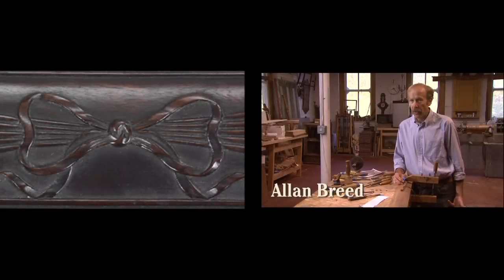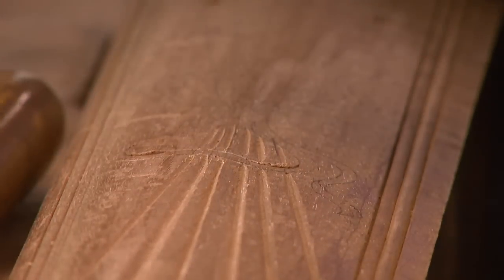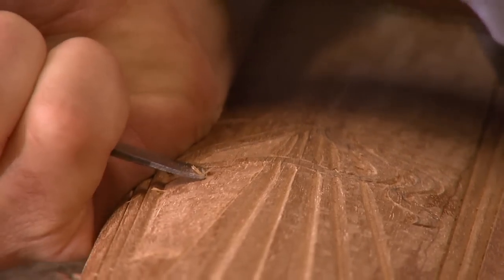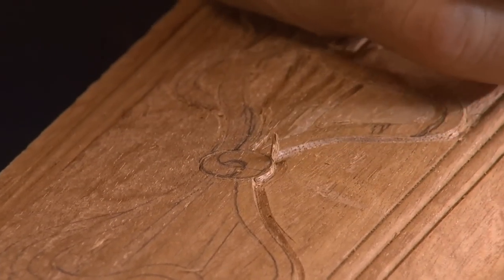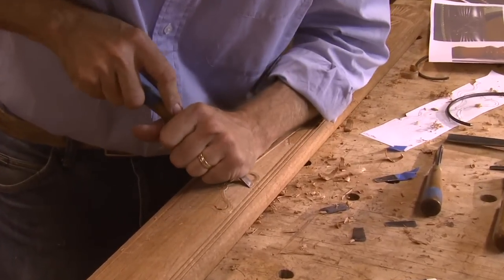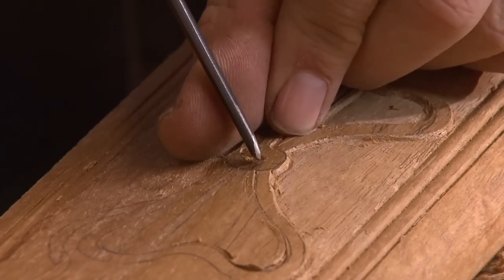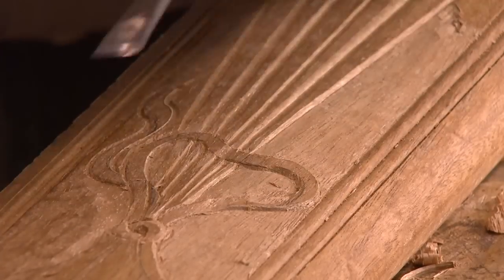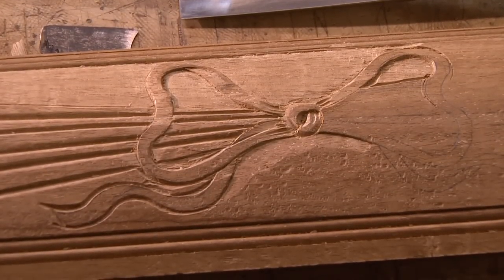Duncan Phyfe Low-Relief Carving: Craftsman Allan Breed Carves a Bow Knot and Thunderbolt Crest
Related exhibition:
Duncan Phyfe
Master Cabinetmaker in New York
December 20, 2011 -- May 6, 2012

A characteristic feature of the Grecian-style chairs and sofas made in the Phyfe shop before 1820 is the low-relief carving in the scrolled crests depicting a variety of classical motifs. Included among these motifs are classical swags; sheaves of wheat and cornucopias, emblems of good fortune and plenty; Roman fasces, composed of a battle axe bound within a bundle of rods, a symbol of strength in unity; and clusters of thunderbolts tied in a bowknot, an attribute of the Greek god Zeus, whose vaunted eagle messenger is often depicted clutching one in his talons.

This latter motif is found on scroll-back chairs and a sofa from the three documented sets made in the Phyfe shop for the wealthy New York merchant William Bayard (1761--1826) in 1807. three different hands at work in the low-relief carving on this seating furniture, which indicates that Phyfe either employed three carvers in his workshop or subcontracted the work to a specialty carving shop that employed several experienced carvers.

The video shown here presents the three varieties of carving on the Bayard seating furniture, and also features a professional carver, Allan Breed, explicating the art and mystery of carving a low-relief bowknot and thunderbolt on a scrolled crest-rail panel.

A Production of the Digital Media Department, MMA

Produced and Directed by Christopher Noey
Director of Photography: Wayne de la Roche
Editor: Corinne Colgan
Gaffer: Dave Hallas
Sound Recording: Fred Burnham
Production Assistant: Seth Uhlin
Scholarly Consultant: Peter Kenny